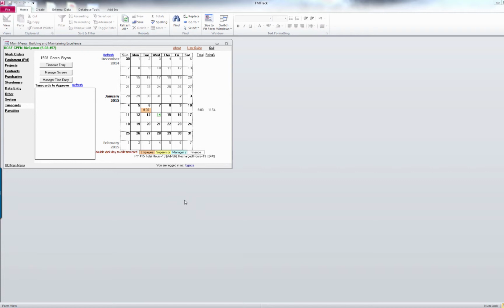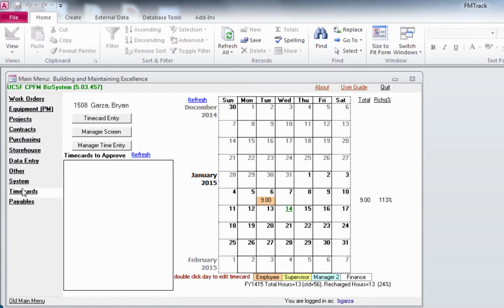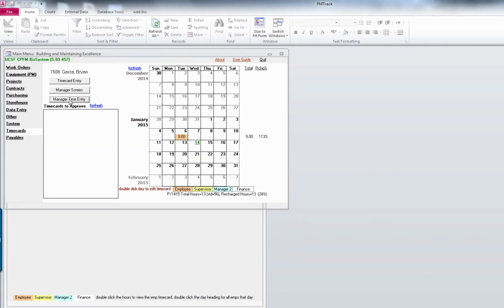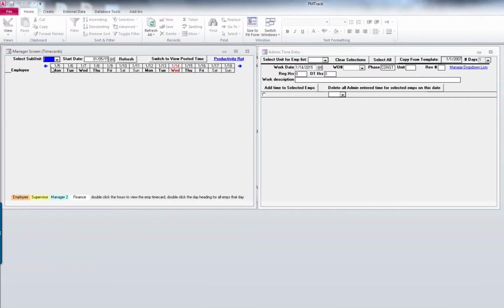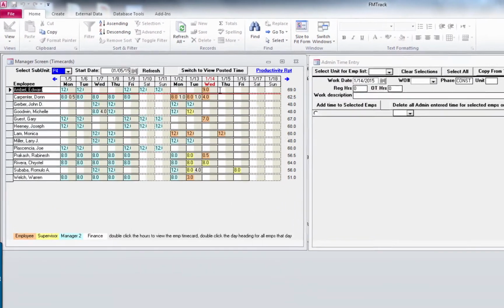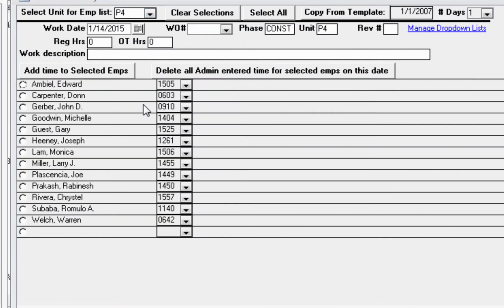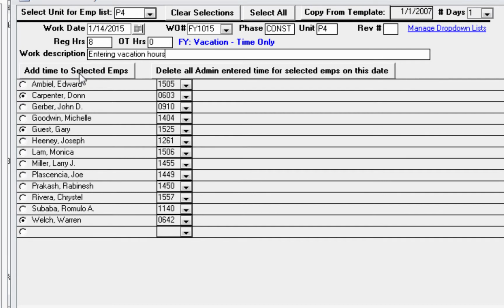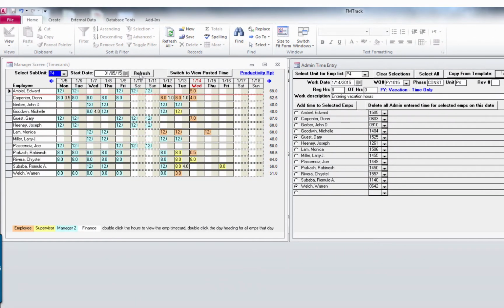FM Track Web - Training Video 6 - EnterTime Multiple Employees